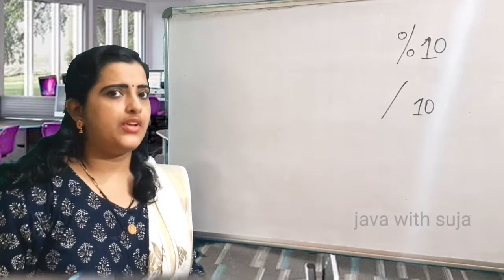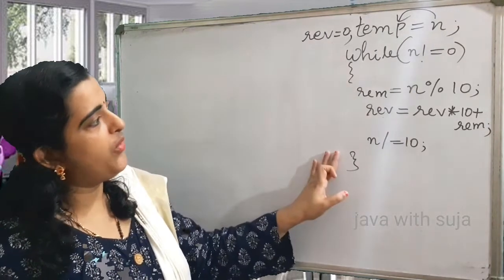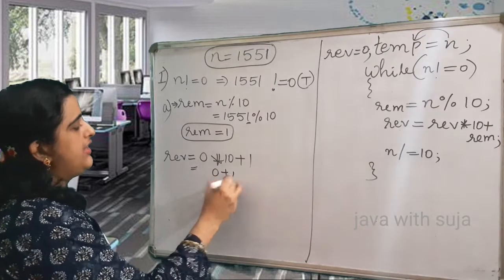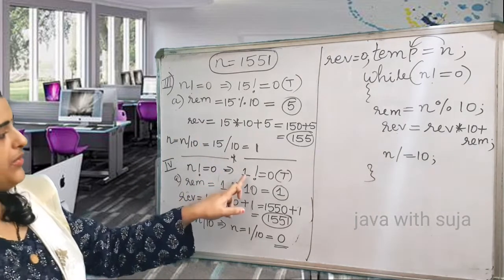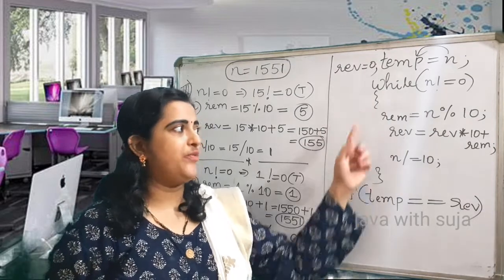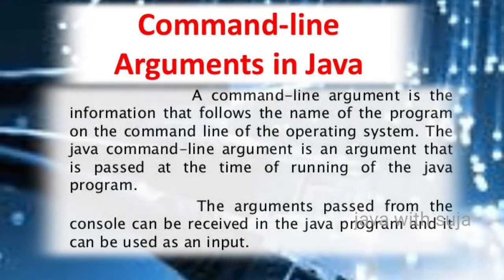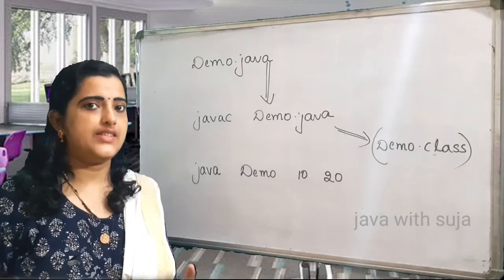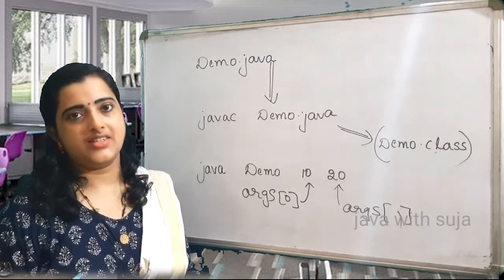ICSE Java While Loop